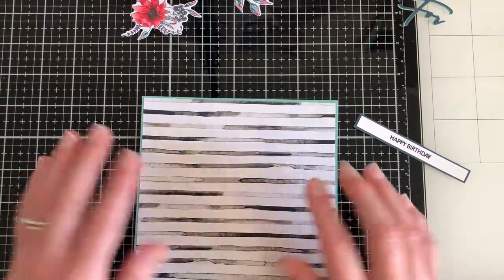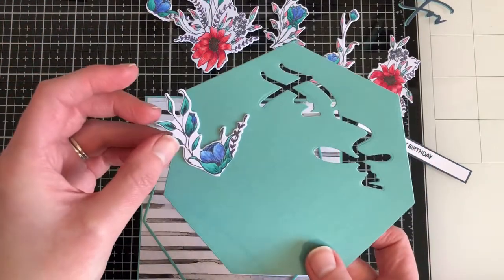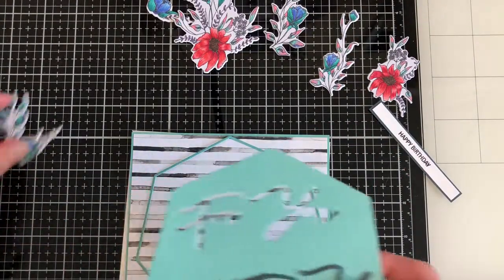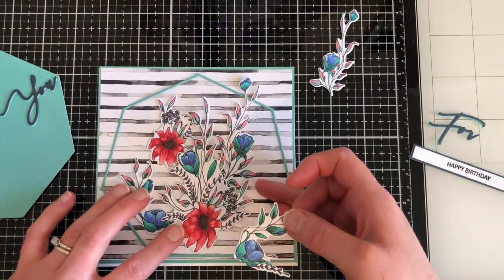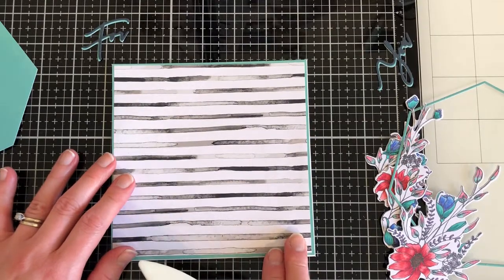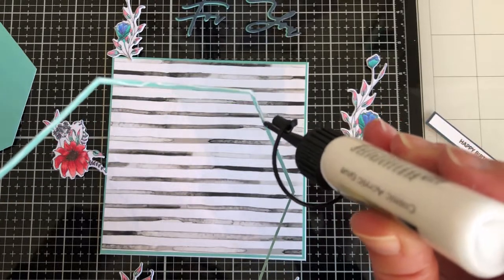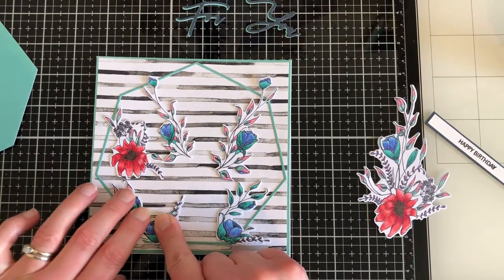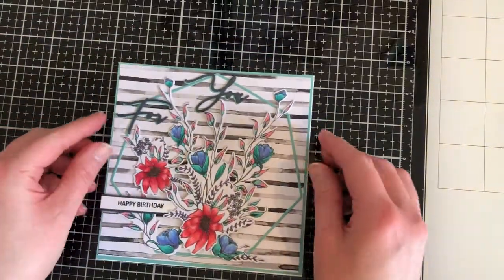FLORAL CARD TUTORIAL - using Lou Collins’ TEXTures Floral Script Collection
In this quick floral card tutorial, I show you how to make a simple floral card using products from Lou Collins TEXTures Floral Script range.

This video is part of my quick makes/quick watches series for cardmakers and paper crafters who want to watch short videos, which give inspiration, tips and techniques.

This video will appeal to both beginner card makers and more advance card makers due to me sharing ideas and tips of how to make a card composition after you have coloured and cut out floral images.

Supplies used:

Lou Collins TEXTures Floral script range stamps and dies
Lou Collins TEXTures Brushstrokes paper pad
Memory Box Aquas 6x6 card stock
Die cutting machine
Altenew artist markers
Memento Tuxedo Black ink
Glue
Foam pads